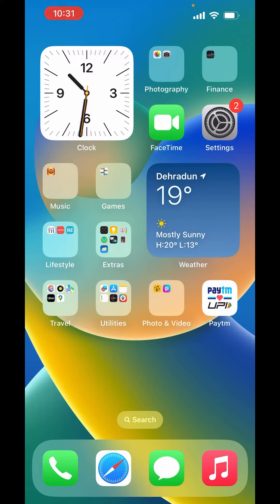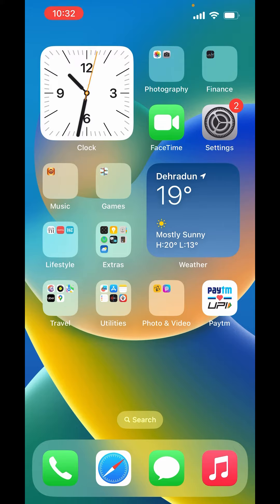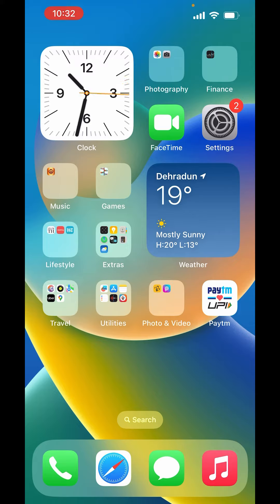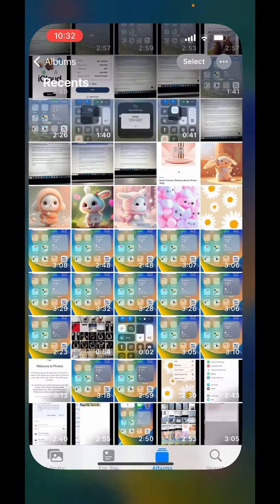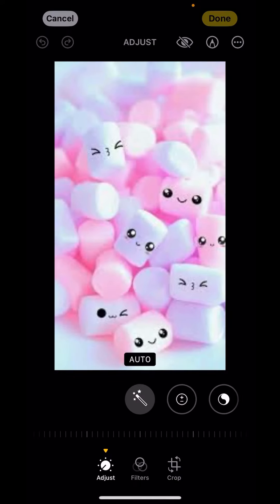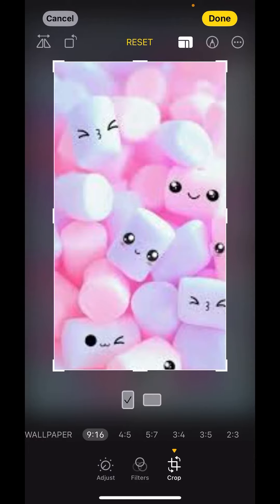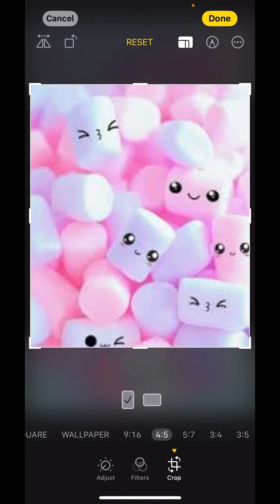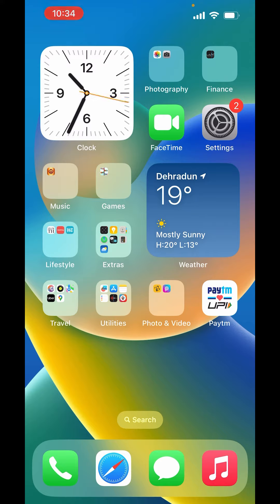How to change photo size on iphone - Full Guide 2024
Changing the photo size on an iPhone typically involves adjusting the resolution and dimensions of the photo. Here are the general steps to do this:

### Using the iPhone's Built-in Photos App:

1. **Open the Photos App:**
   - Launch the Photos app on your iPhone.

2. **Select the Photo:**
   - Locate and select the photo you want to resize.

3. **Tap "Edit":**
   - In the top-right corner, tap on the "Edit" button.

4. **Access the Crop and Resize Tool:**
   - Within the editing options, you'll find a crop icon (a square with two arrows). Tap on it to access the crop and resize tool.

5. **Adjust Dimensions:**
   - You can adjust the dimensions of the photo by dragging the corners of the frame. Pinch with two fingers to resize the photo proportionally.

6. **Apply Changes:**
   - Once you're satisfied with the new size, tap "Done" to apply the changes.

7. **Save the Edited Photo:**
   - After applying the changes, tap "Save as a Copy" or "Save" to save the edited version of the photo.

### Using a Third-Party App:

Alternatively, you can use third-party apps from the App Store that offer more advanced editing features, including resizing photos. Apps like Adobe Lightroom, Snapseed, or VSCO may provide additional control over the resizing process.

1. **Download and Install an Editing App:**
   - Visit the App Store and download an editing app that supports photo resizing.

2. **Open the App and Import the Photo:**
   - Open the editing app and import the photo you want to resize.

3. **Access the Resize Tool:**
   - Look for a resize or dimensions option within the app. This might be under a tool like "Crop," "Resize," or "Adjust."

4. **Adjust Size:**
   - Use the app's tools to adjust the size of the photo according to your preferences.

5. **Apply Changes:**
   - Once you're done, apply the changes and save the edited photo.

### Using Shortcuts App (iOS 13 and later):

If you have iOS 13 or later, you can use the Shortcuts app to create a shortcut for resizing photos. Here's a simplified example:

1. **Open Shortcuts App:**
   - Open the Shortcuts app on your iPhone.

2. **Create a New Shortcut:**
   - Tap on the "+" icon to create a new shortcut.

3. **Add Actions:**
   - Search for and add the "Resize Image" action.

4. **Configure the Action:**
   - Set the desired dimensions for the resized image.

5. **Save and Run:**
   - Save the shortcut and run it on the photo you want to resize.

Keep in mind that iOS features and apps may be updated over time, and the steps provided are based on the state of the system as of my last knowledge update in January 2022. If you encounter any difficulties or if there are changes, you can refer to the latest iOS user guides or Apple's support resources for the most up-to-date information.